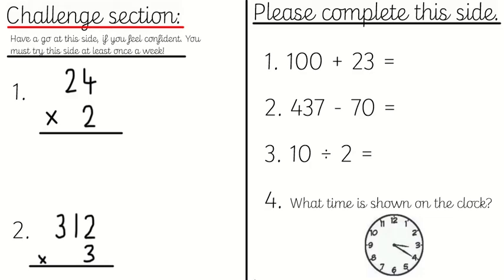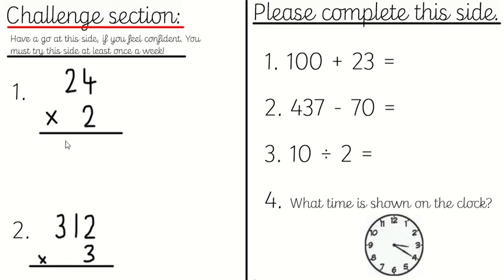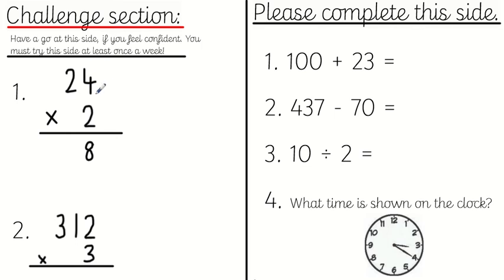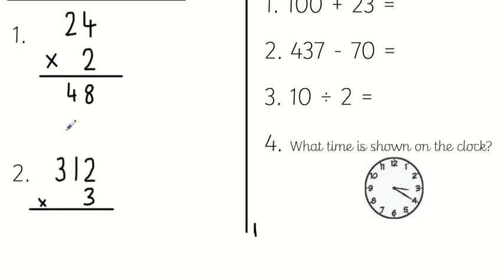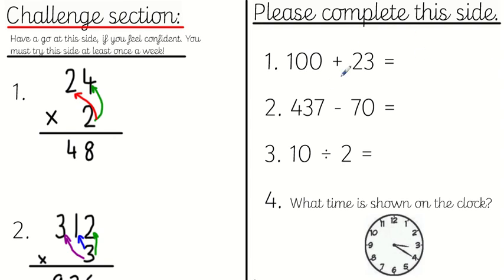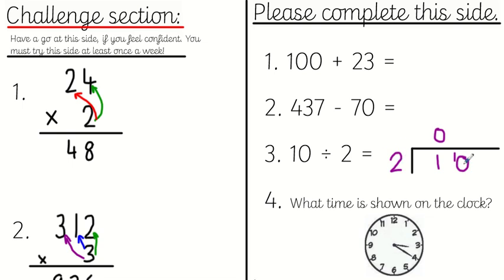01.02.21 Year 3/4 Arithmetic